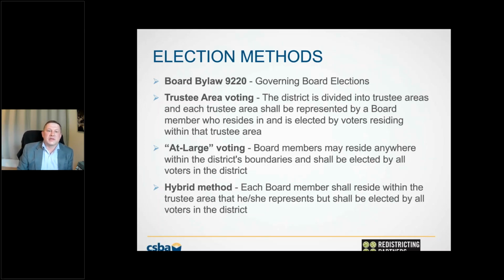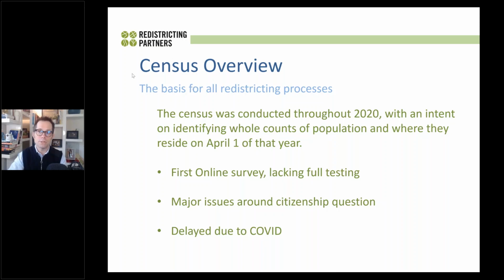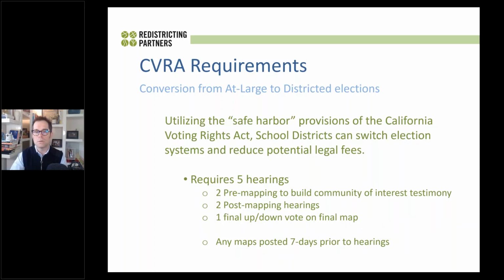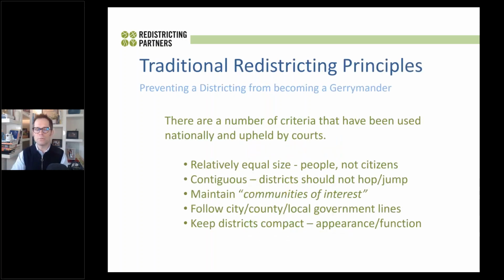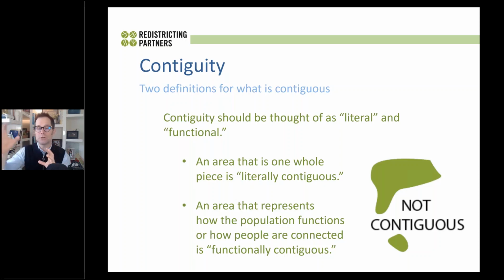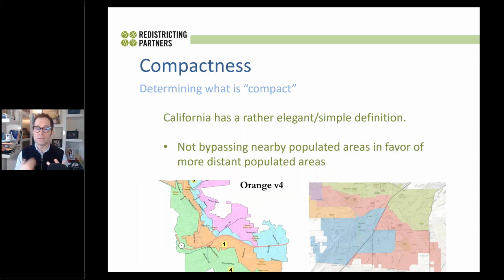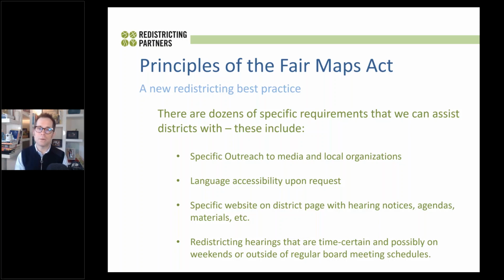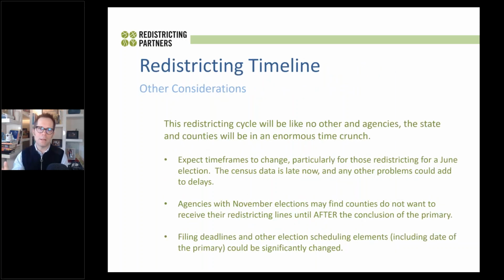Redistricting 101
Redistricting is the process of redrawing and rebalancing legislative and local jurisdictional district boundaries every 10 years following the decennial US Census. This process does not have to be difficult. Redistricting Partners has developed a program over the past decade that allows boards to have a fair, open redistricting that follows best practices and engages communities, while also ensuring the highest-quality final product.

Learn more and get an update on the 2020 Census!